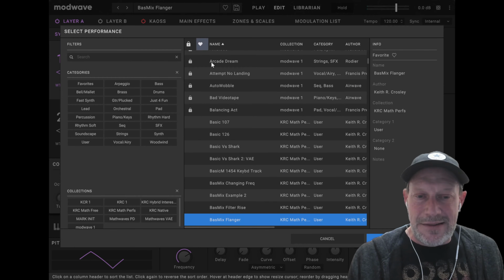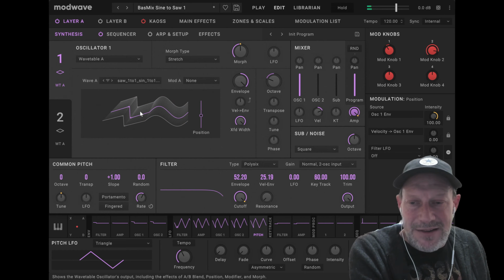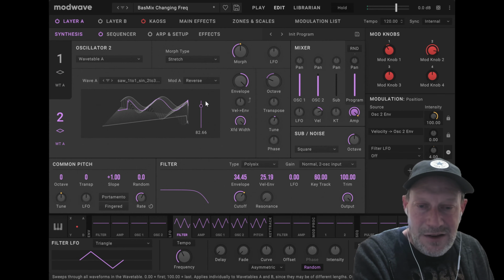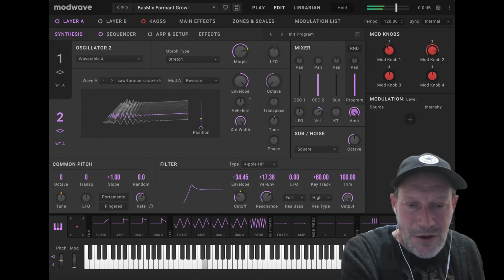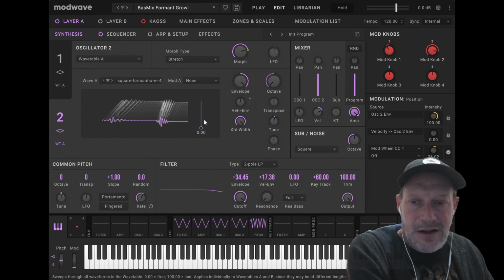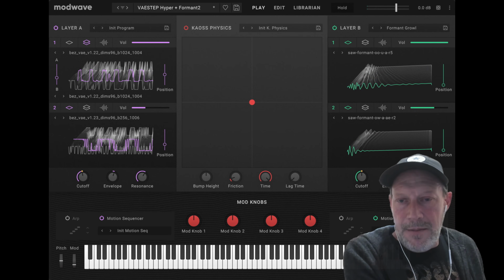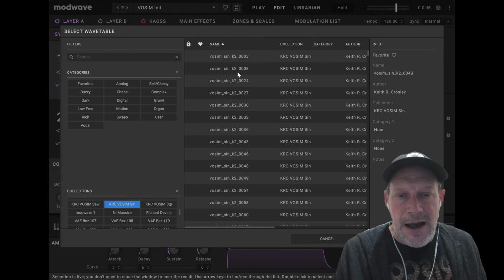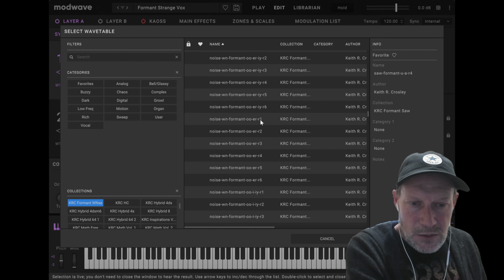Wavetable Synthesis: Basic Mix, Formant, and VOSIM Wavetables. New in KRC Mathwaves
Exploring new wavetables in KRC Mathwaves including waveforms/wavetables that mix the basic subtractive synthesis waveforms in interesting ways, growly/vocal formant wavetables (fun for dubstep, color bass, etc.), and even MOAR formanty wavetables created with the classic VOSIM (VOcal SIMulator) technique. I’m sure I drop a nifty synth programming tip or two along the way! It’s a full hour of wavetables-a-fo-go… So lets get wiggly with it!

WUBSTEP BASS 🔊 department:

Tip o' the tropical hat to (much younger) synth programmers and producers like AU5 (@au5music) and Virtual Riot (@VirtualRiot) for their very useful tutorials and discussions of post-dubstep genres (such as "color bass") and sharing their production techniques, some of which I copped here in creating the hyper/growl sounds demoed in the video. Interesting stuff worth watching:

Chapters:
0:00 Intro: wavetables.lol
01:15 3 New Wavetable Collections
0:02:37 "Basic Mix" Wavetables
0:23:26 Formant Wavetables
0:25:19 Explaining Formants
0:28:41 Comments on Bass Music Production
0:31:14 Formant/Vowel Wavetable Names
0:35:03 Square Wave as Formant Carrier
0:35:56 Noise as Formant Carrier
0:38:52 "Hypergrowl" with VAE Wavetables
0:46:17 VOSIM Wavetables
0:56:55 Vintage 8-bit Vocal Patch
1:00:08 Outro - LIKE AND SUBSCRIBE!